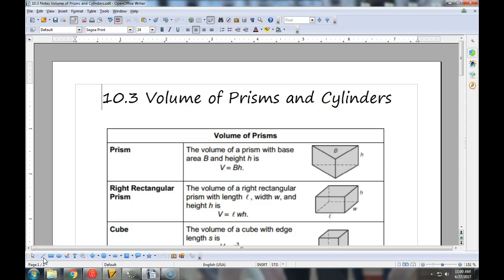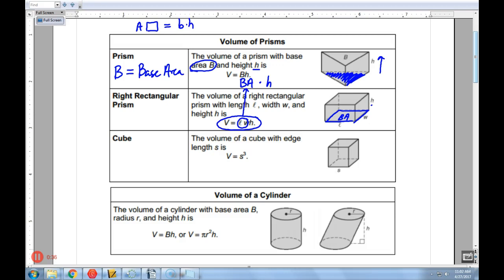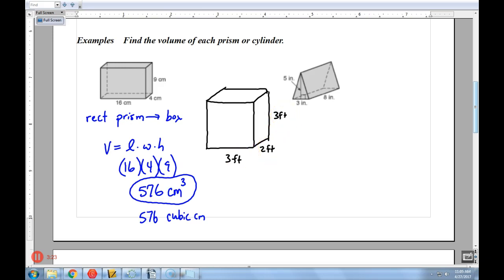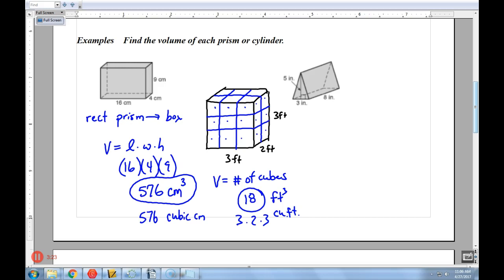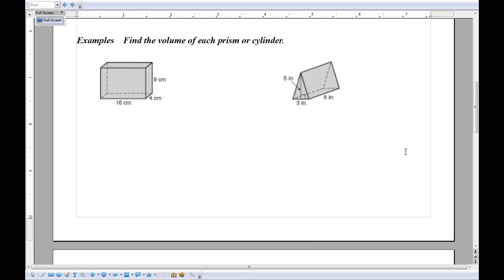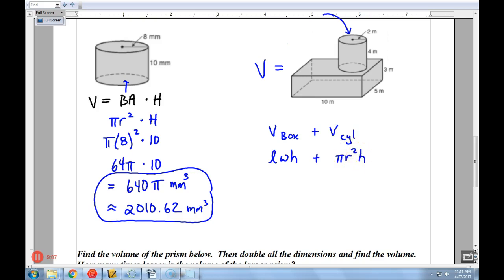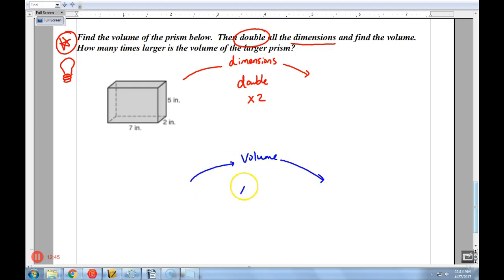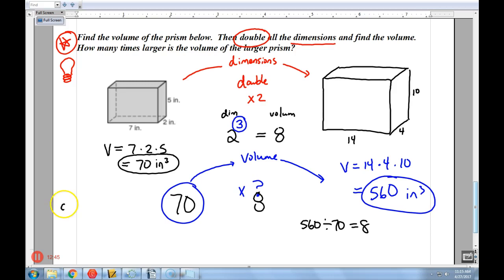10.3 Geometry Notes: Volume Prisms and Cylinders